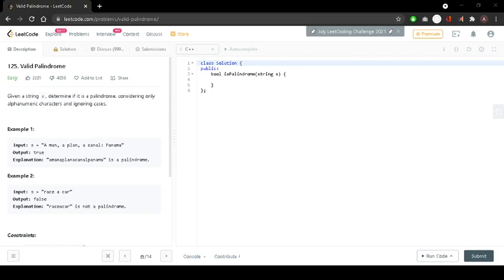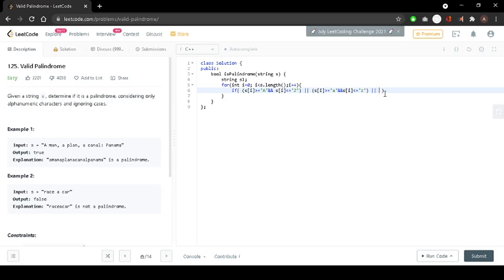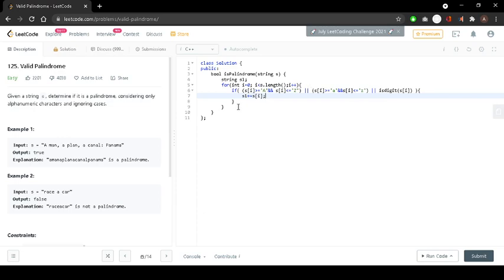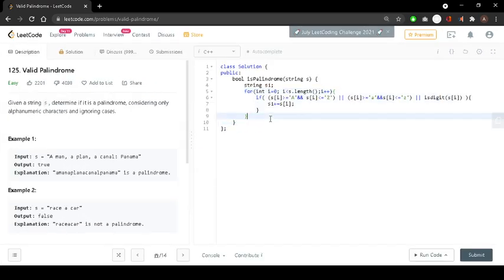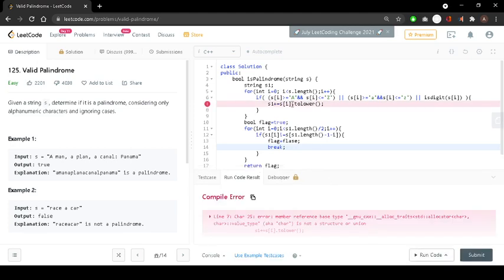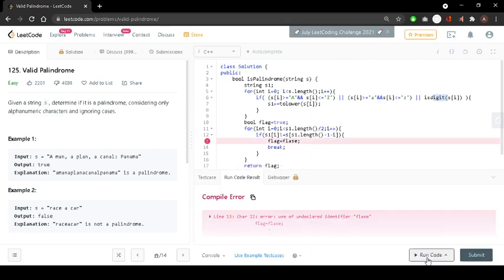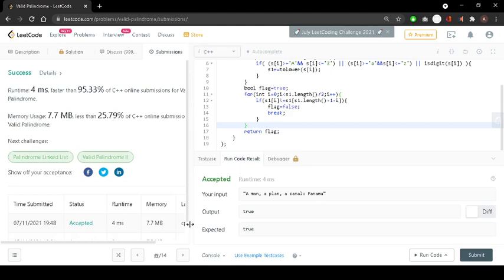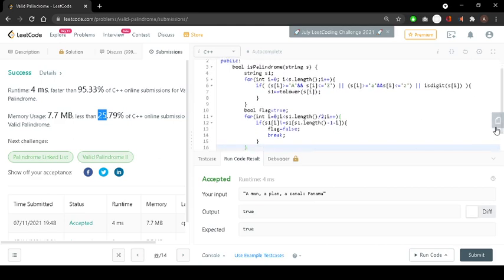Leetcode 125. Valid Palindrome | Brute Force | Easy C++ Beginner Solution